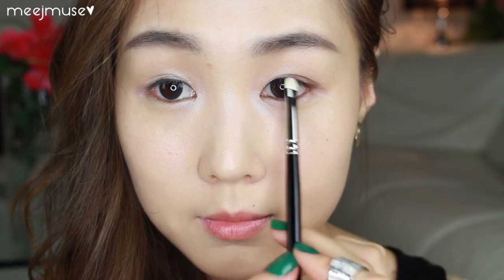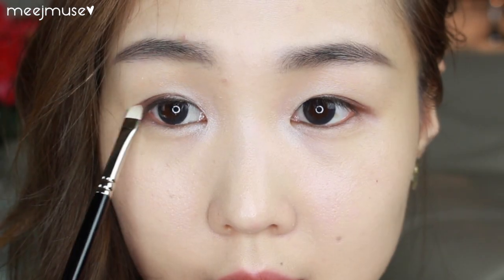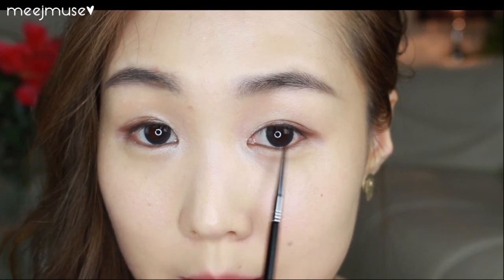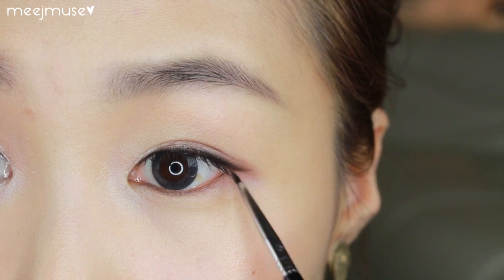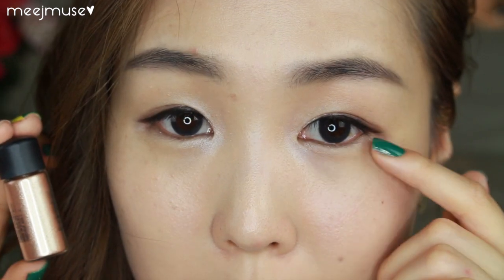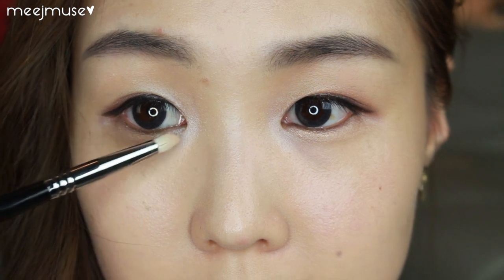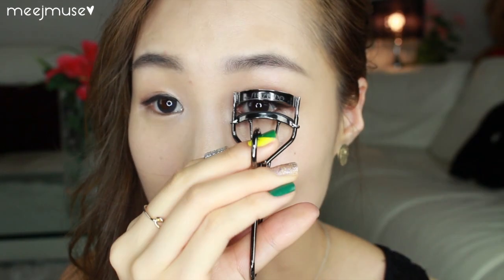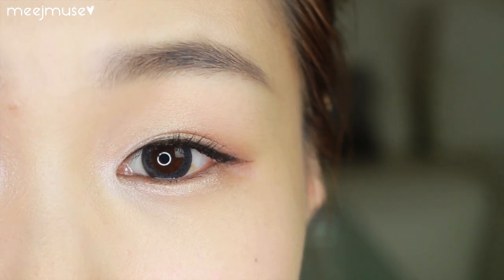Kim Tae Hee's Naturally Glamorous Makeup ♔ 김태희 세련된 화장법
Hey lovelies ◕‿◕
So I admit I've been doing a lot of crazy makeup tutorials these days! A lot of you guys have consequently been requesting for me to do more natural, wearable looks. I couldn't choose a better Korean celebrity to make a 'Naturally Glamorous' makeup tutorial on than the one and only beautiful Kim Tae Hee, one of Korea's most natural and beautiful women!

This look isn't only for special events or occasions where you need to look classy and sophisticated, but also for everyday situations when you need to brighten up your face and want to look bright, fresh and awake. The subtle champagne shimmers along the bottom of the eyes help will indirectly make your eyes look bigger and brighter.

I hope you enjoy this makeup tutorial!

Most of you voting for my next makeup tutorial on my blog poll have requested a SNSD Tae Yeon inspired look next. Is this what the rest of you would like? Any other suggestions? Leave it in the comments for me to see~

I'm also going to finally film a monolid tutorial on one of my girlfriends this week! Very excited to do this for you guys. Do you girls have any requests for what kind of monolid makeup you'd like to see? :)

There are so many times I have urgent things to tell you guys or updates on things that I don't make a video about and I get sad when I realise I can't contact all of you guys here.

Hope you guys are having a good week so far! Stay positive, never give up in every situation! I believe in you. Praying for the Philippines and any subbies who have been affected by the recent Typhoon. May God's peace, strength, healing and provision be with you ♥

Love Jen xox

PRODUCTS FEATURED:
Complete list of products will be available on my blog today, after I get home from school! ^__^

- Body -
Top▸ Witchery Black Singlet Top
Necklace▸ Tiffany & Co
Rings▸ Wedding Rings from Delphi Diamonds, diamond studded ring from Korea
Nails▸ Miss Shop Oliver Wants & Sally Hanson Gem Crush 03 Big Money
Lenses▸ Circle Lenses from Eye Candy Lens (sorry I forgot the name of the lenses!)

Free animal lens case code: meejmuse

Free worldwide shipping code: LCOLOR/DCOLOR

Music thanks to karaokekpop (Rose), huma-huma (Satin Sugar) and Isaiah 61 (Yeshua). All other content produced and owned by Meejmuse.